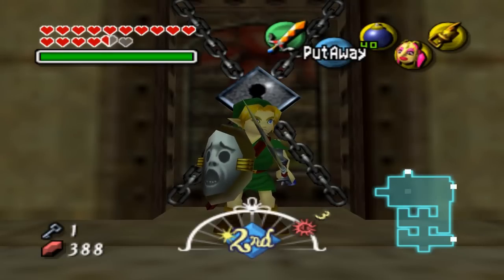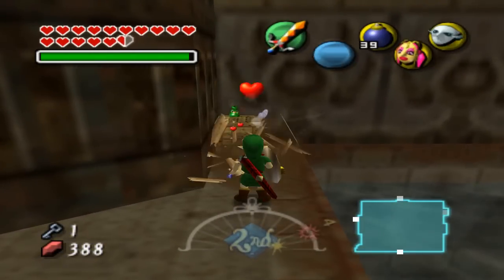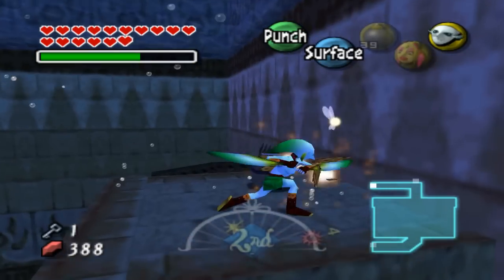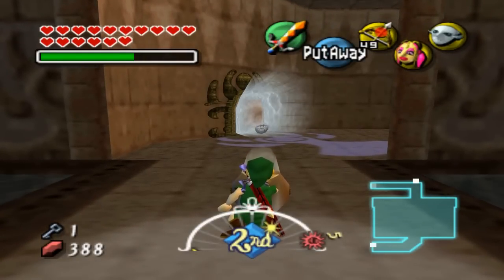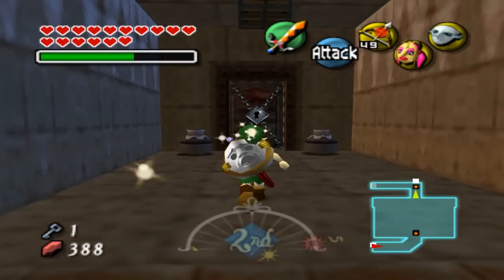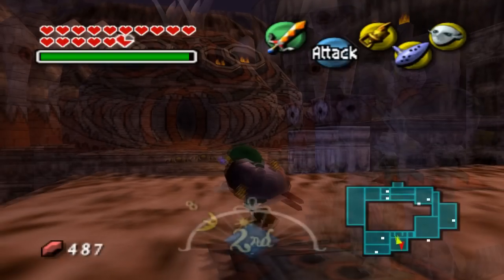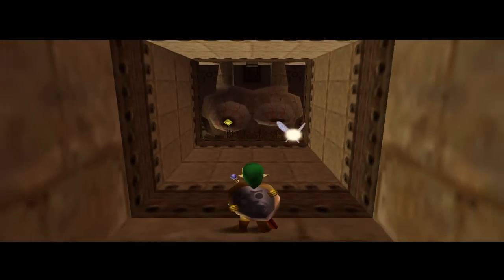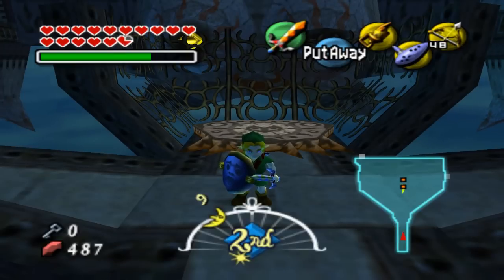Majora's Mask - Part 29: Between a Stone and a Hard Place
Continuing his trek through Stone Tower Temple, Link manages to step into an alternate dimension where only he is allowed to exist.